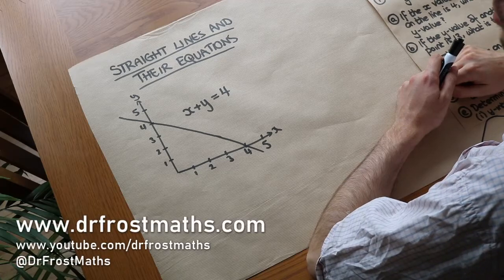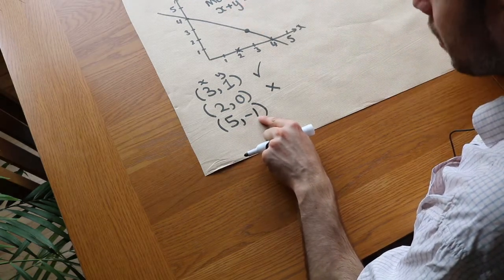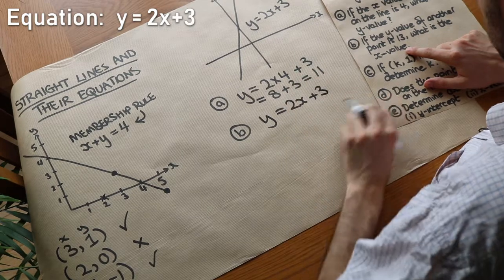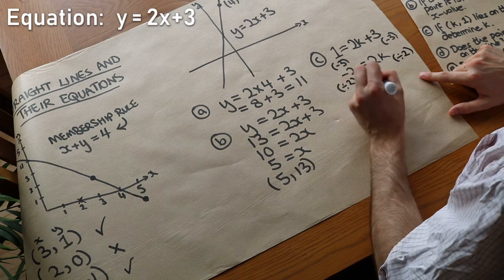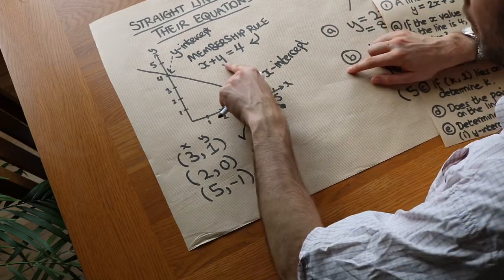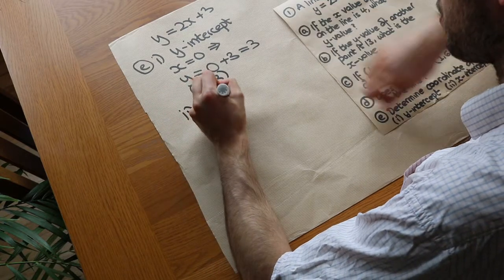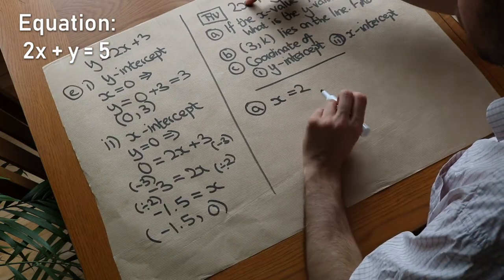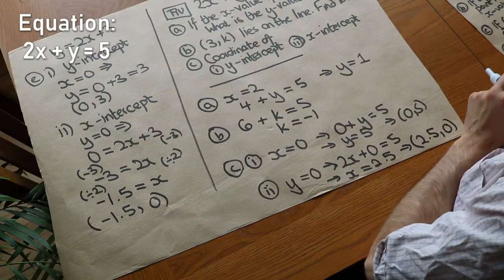Introduction to straight line equations - GCSE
Dr Frost covers appreciating that a point on a line must satisfy its equation, and being able to determine x and y intercepts of a line. Suitable for GCSE Higher tier.

00:00 Equations for graphs
02:20 y given x
02:59 x given y
03:47 Unknown constant
04:54 Does point lie on line?
05:35 Determining intercepts
08:48 Test your understanding